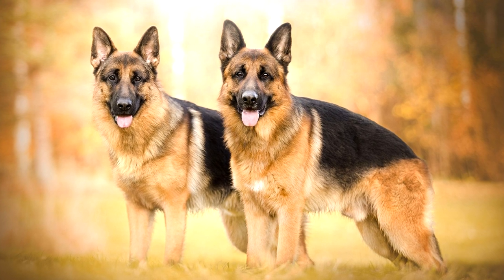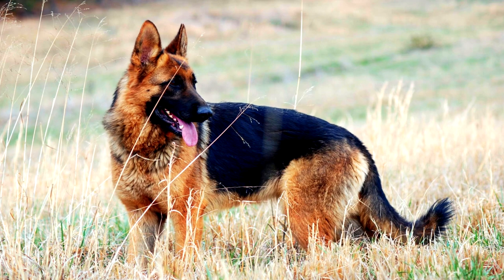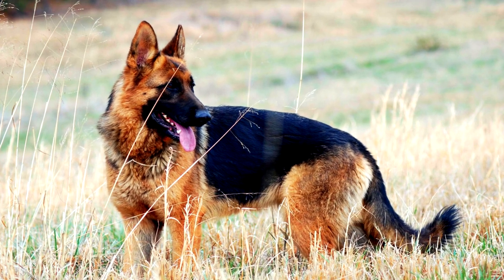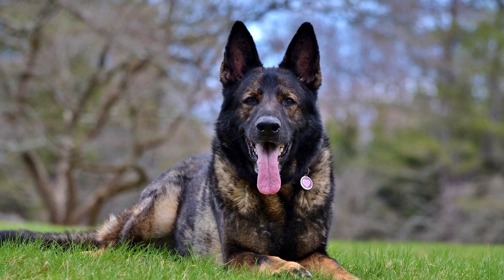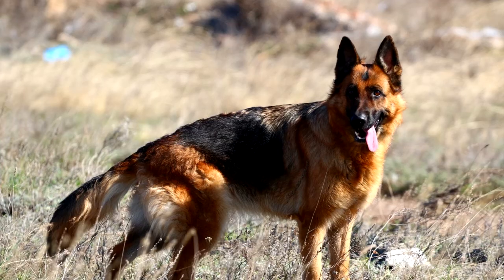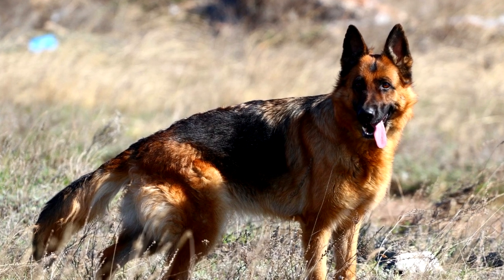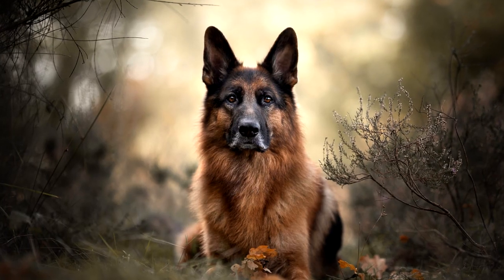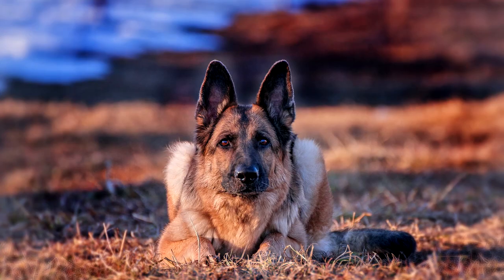The Different Types of German Shepherds Which One Should You Get